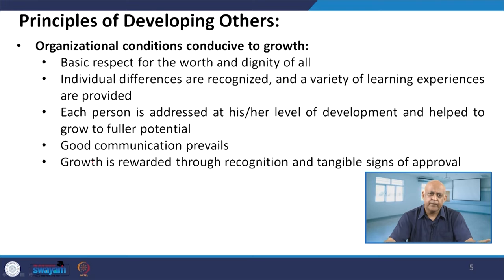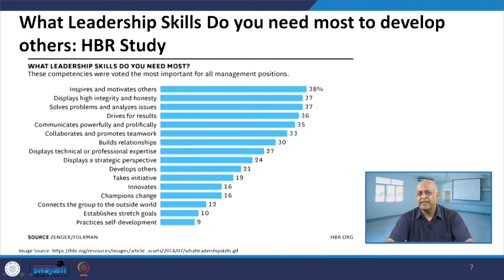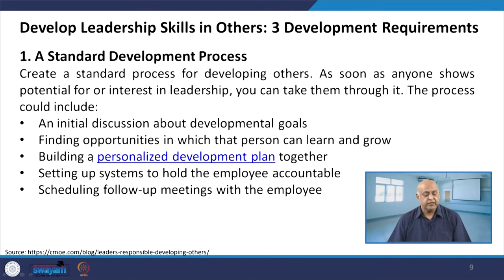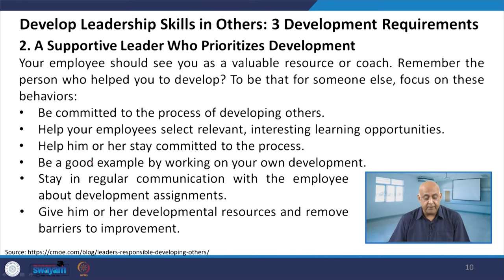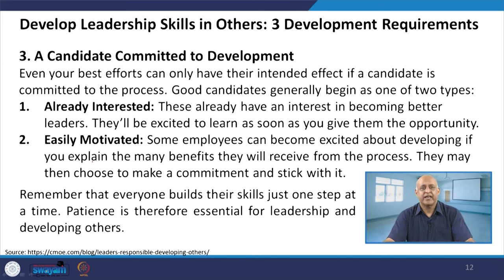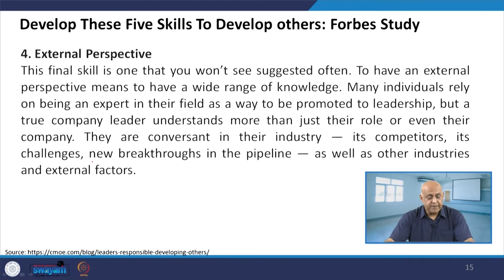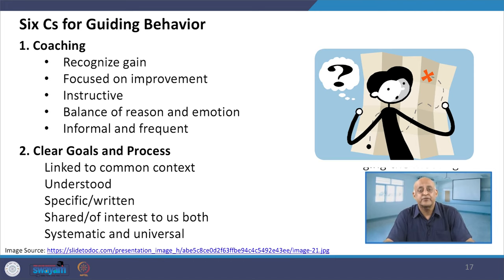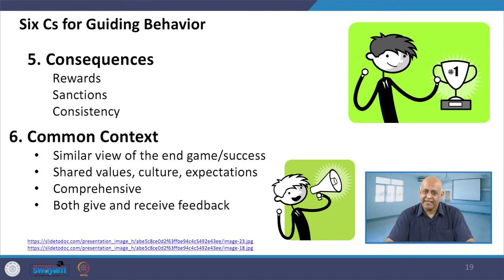Lecture 60: Skills for Developing Others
• Developing others
• Principles of Developing Others:
• Develop Leadership Skills in Others: 3 Development Requirements
• Develop These Five Skills To Develop others: Forbes Study
• Six Cs for Guiding Behavior
• The 4 Recipes of Developing Others
• Case Study
• Research Paper
• Book recommendation